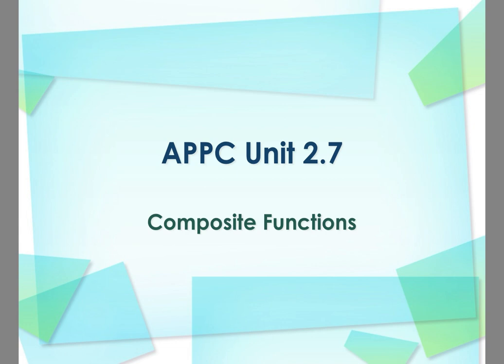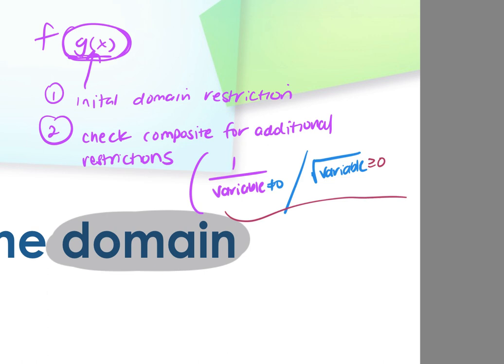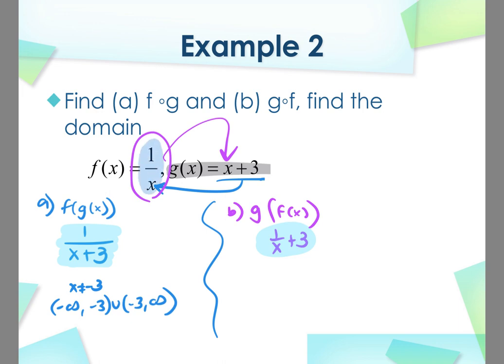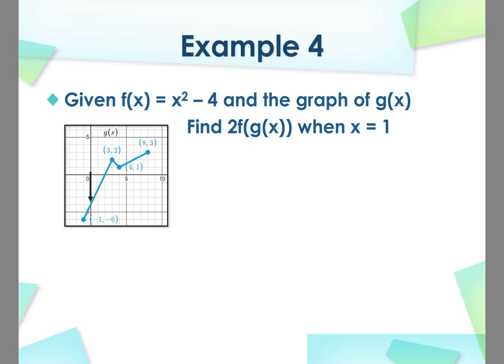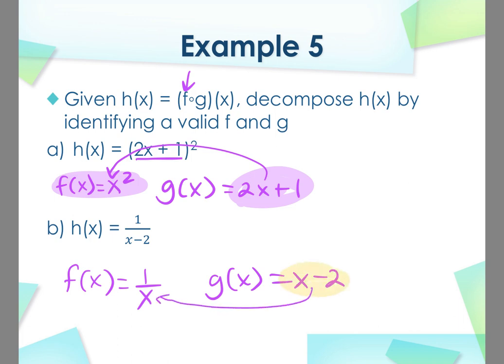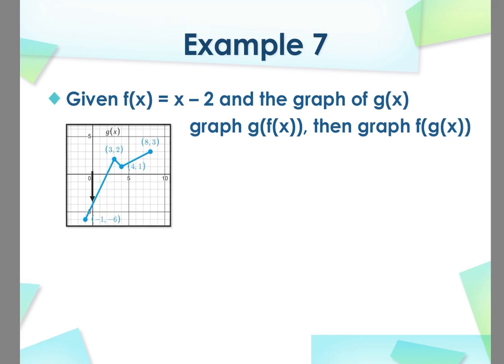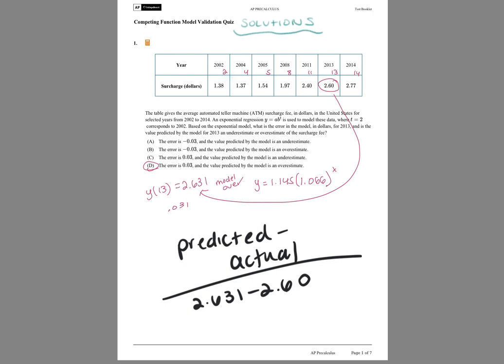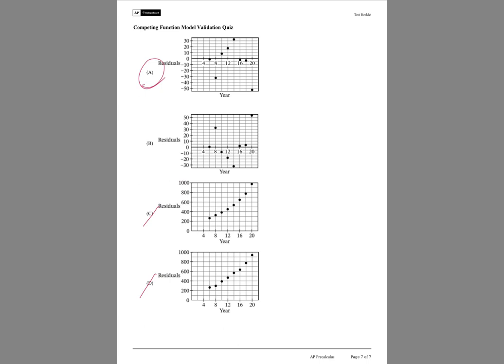11.3_APPC 2.7 Composite Functions